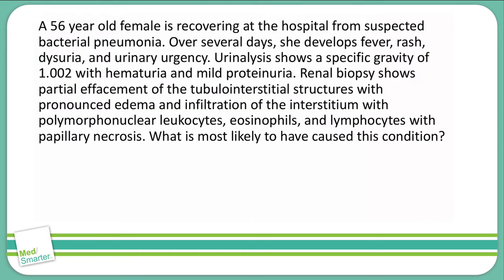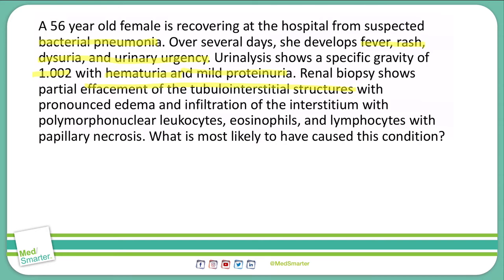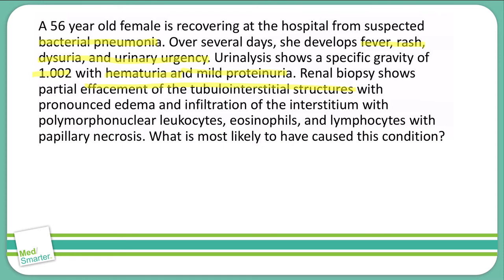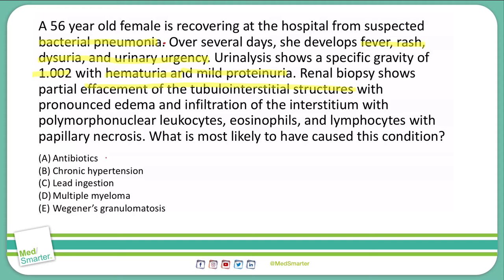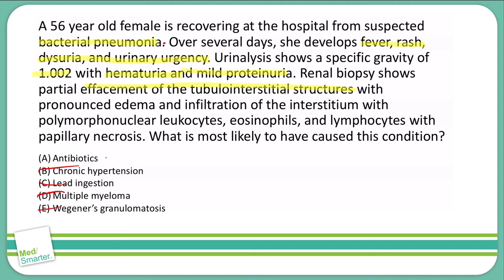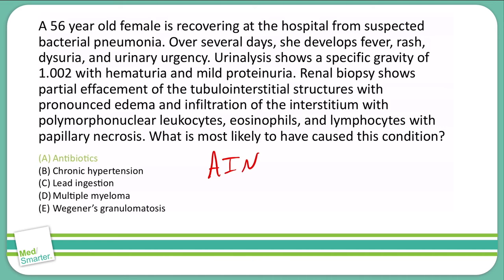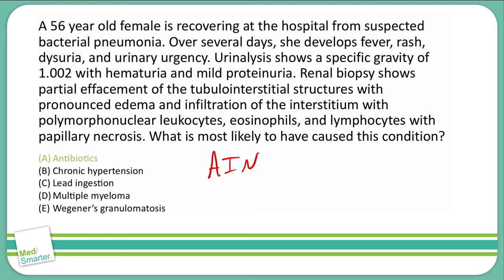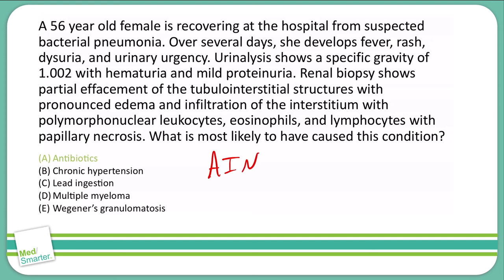How to Break Down a Question | USMLE Step 1 | Renal | MedSmarter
How to break down a USMLE Step 1 question, Renal from MedSmarter with Dr. Jason Colip.

The attached video is the breakdown of a question regarding Microbiology.  We break down the concepts in simple terms in shorter videos so students can focus on the Educational Objective to get a deep understanding of the concept.